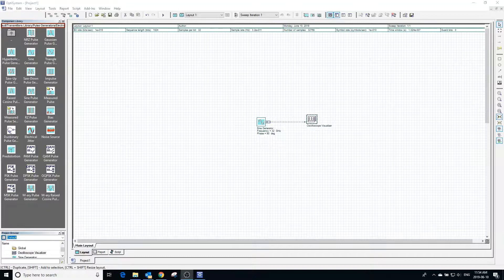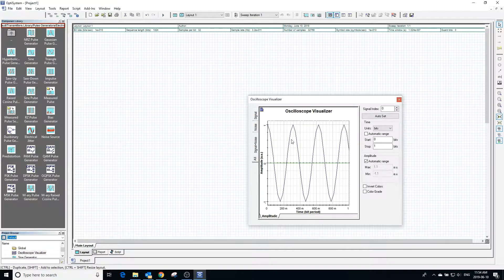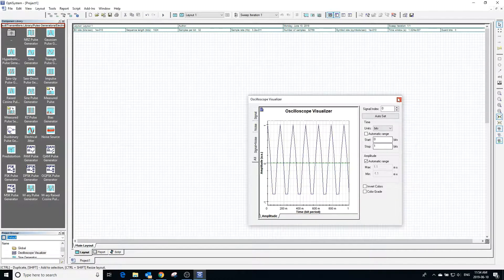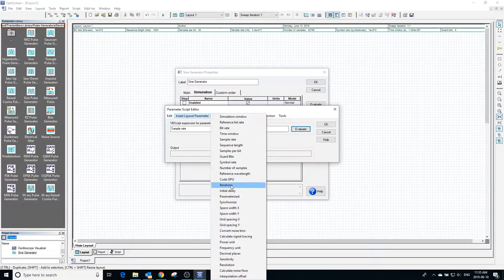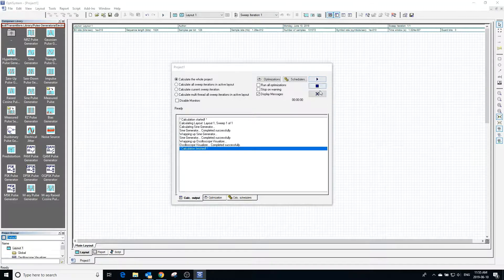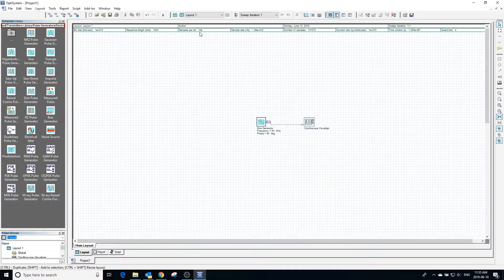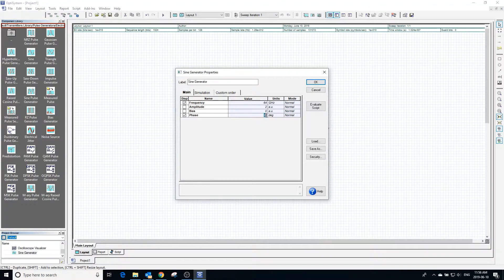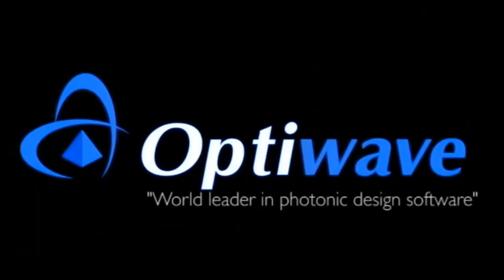Setting Up and Using The Sine Generator in Optisystem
How To Setup The Sine Generator In Optisystem. The sine generator generates an electrical sine waveform signal. We will then change various properties of the sine generator to see how the properties will affect the generated waveform.